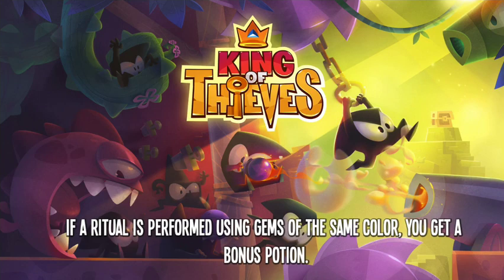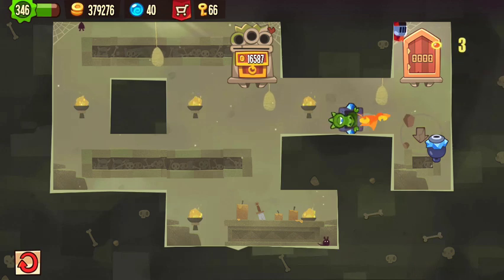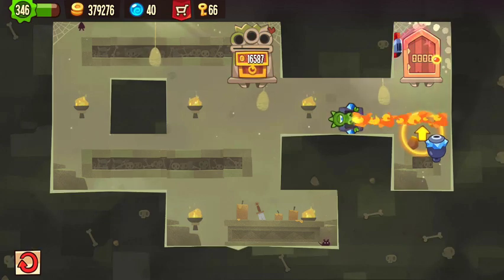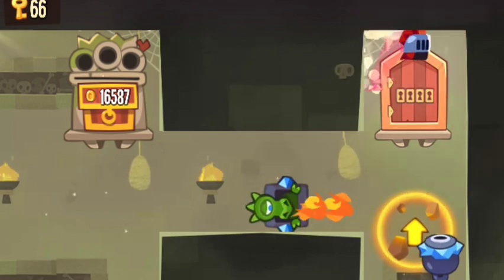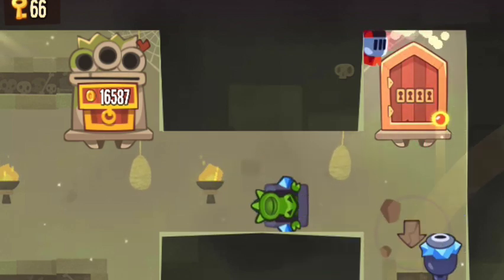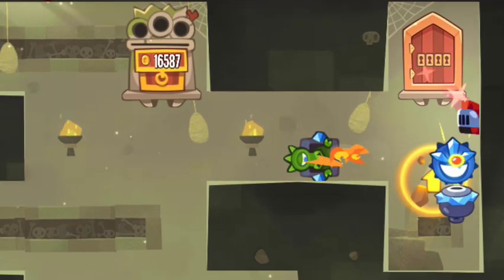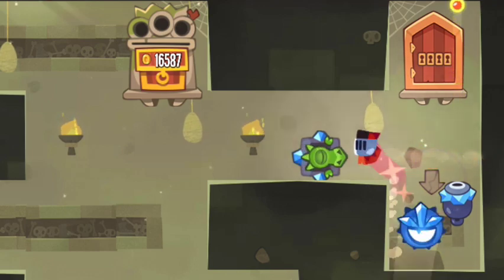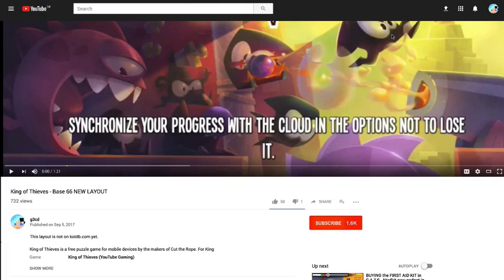King of Thieves - Base 96 NEW LAYOUT Reverse Antigravity Jump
This layout is not on kotdb.com yet. Thanx to Cocktale for his layout.

King of Thieves is a free puzzle game for mobile devices by the makers of Cut the Rope. For King of Thieves base / dungeon numbers and more King of Thieves trap ideas,